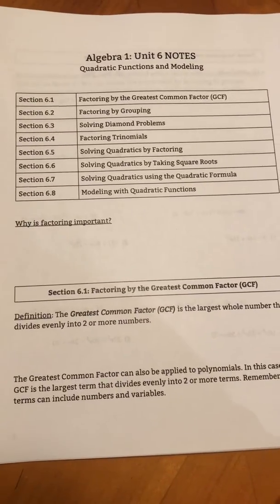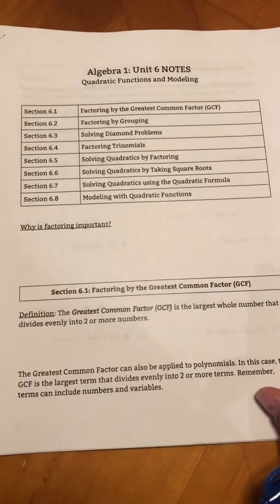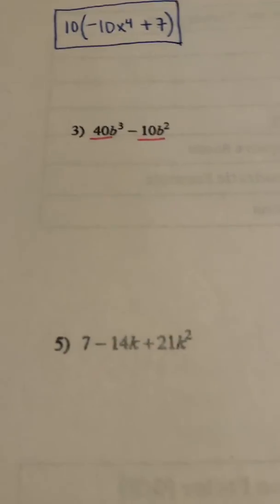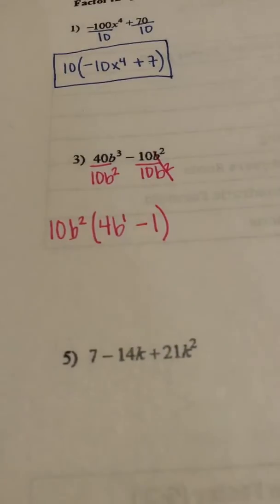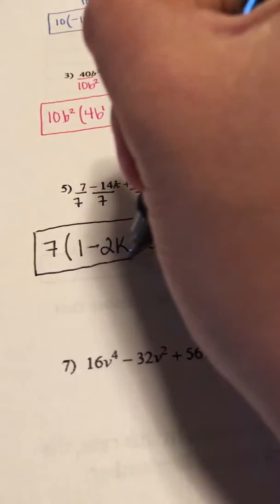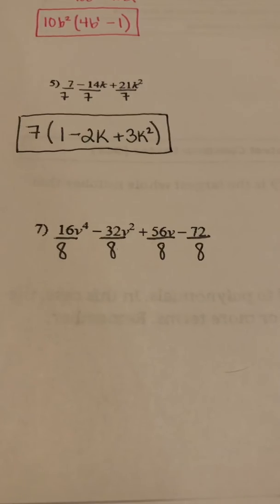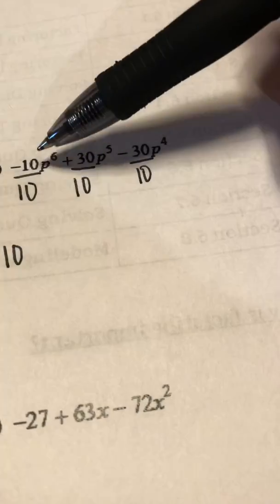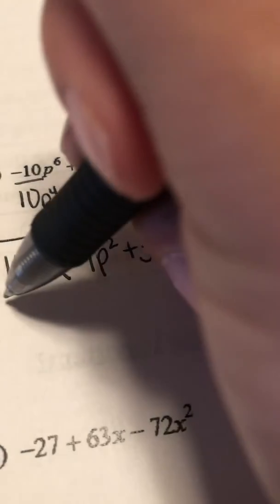Factoring by GCF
Factoring Polynomials by the Greatest Commom Factor (GCF)